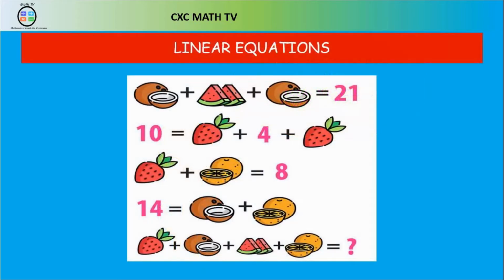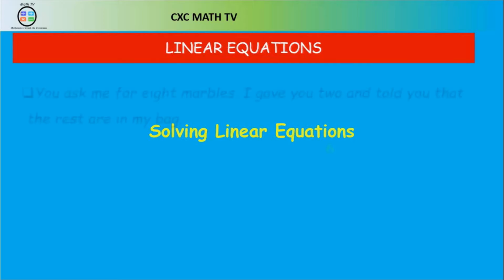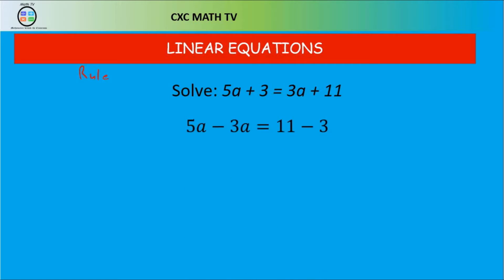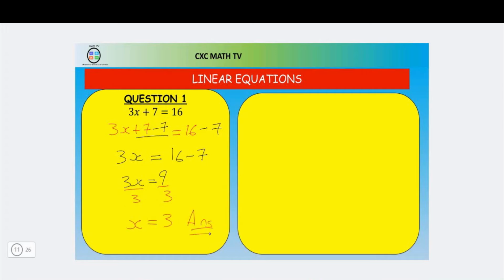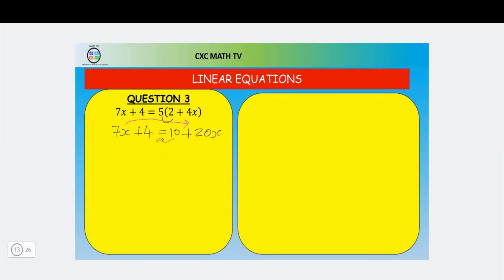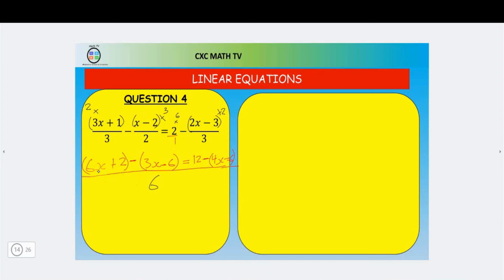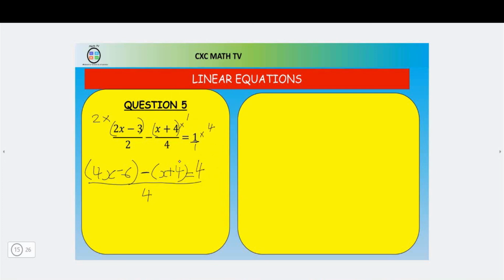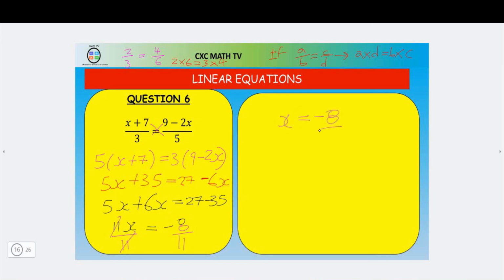INTRODUCTION TO SOLVING LINEAR EQUATIONS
This video provides an overview and worked examples of solving simple and difficult linear equations written in terms of one variable.